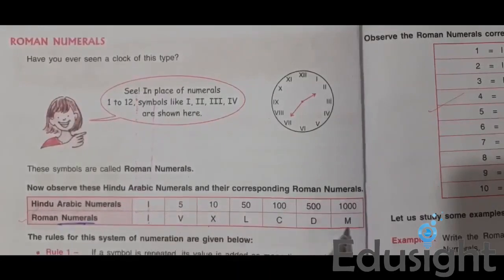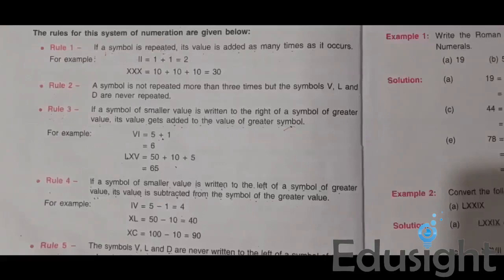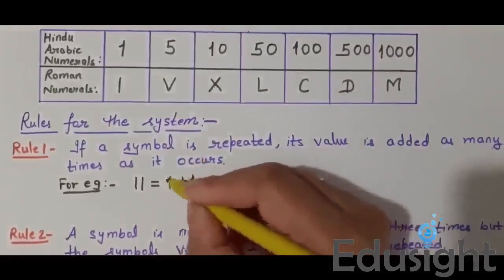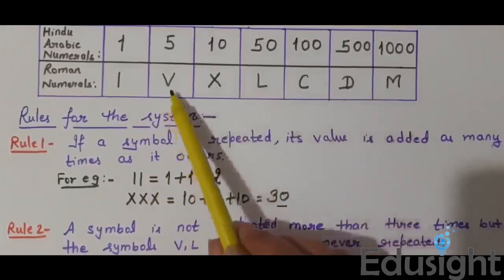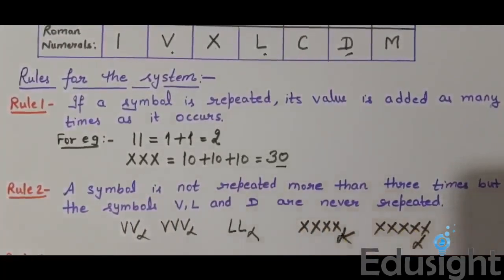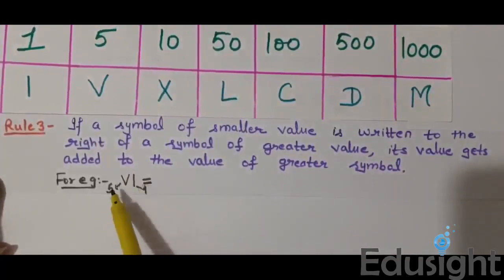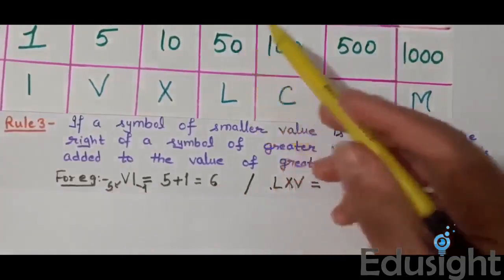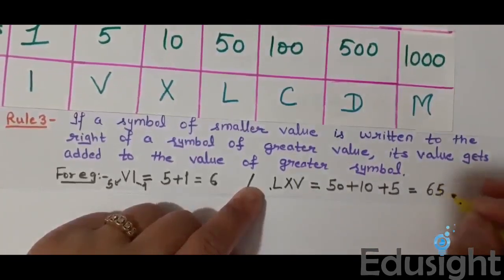Roman Numerals [Part 1]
Learn Rules to convert a number into Roman Numeral, i.e. Hindu Arabic System to Roman Numerals.This vodeo content includes What are Roman Numerals? and Rules 1, 2 and 3 of the sustem of Numeration. explained with examples.